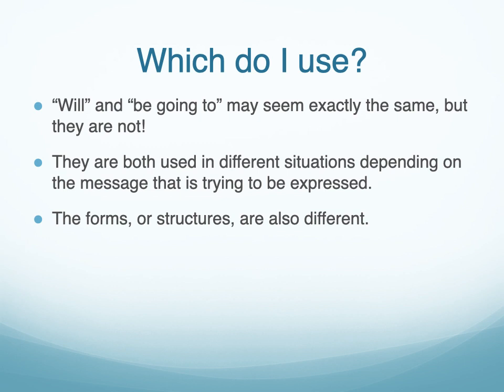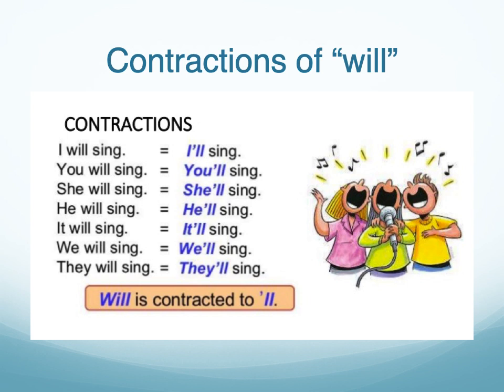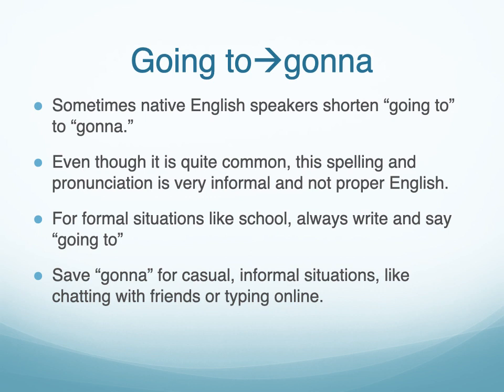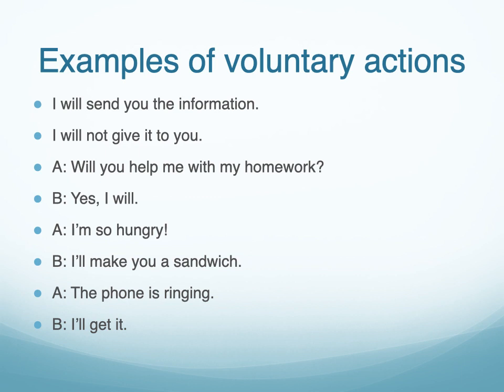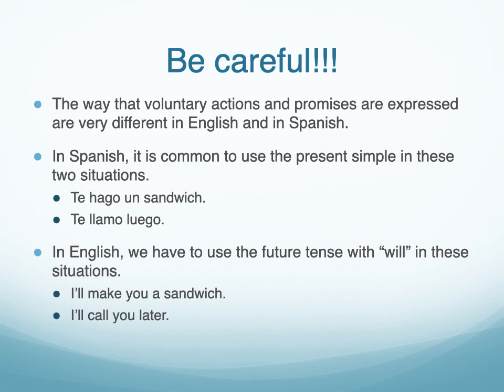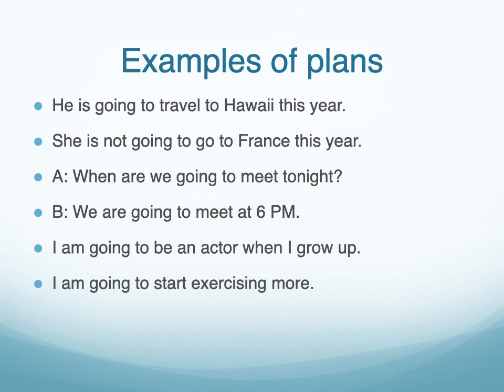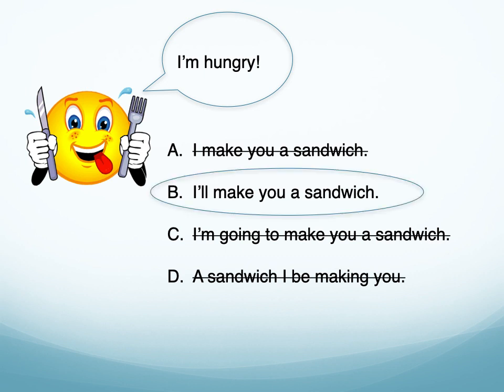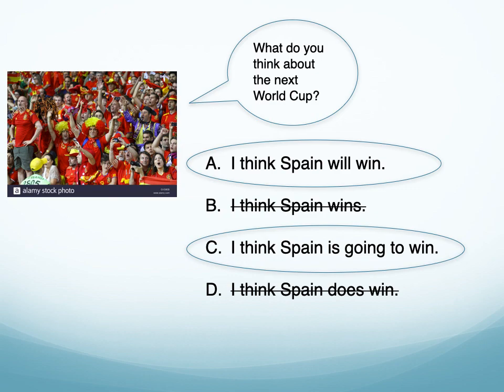Simple Future (will and be going to) explained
Hello, everyone! In this video I will explain how and when to use 'will' and 'be going to' in the simple future tense. Enjoy!